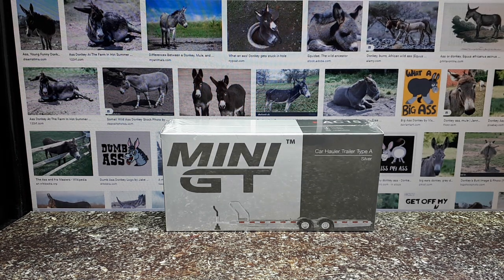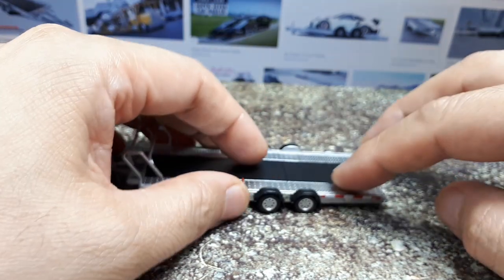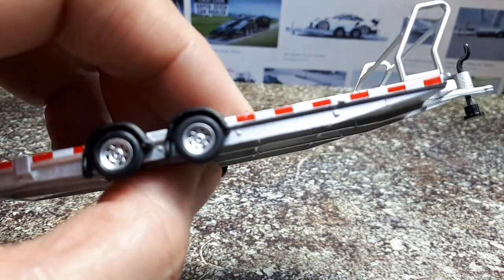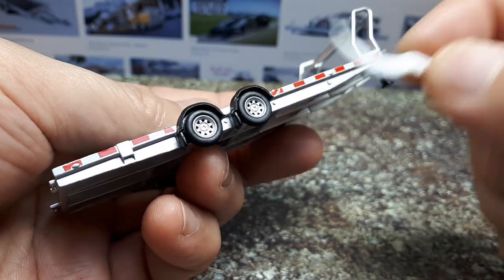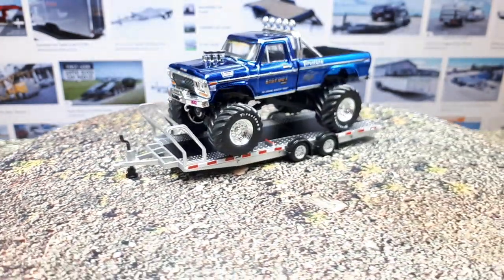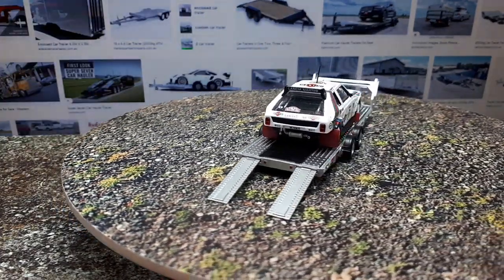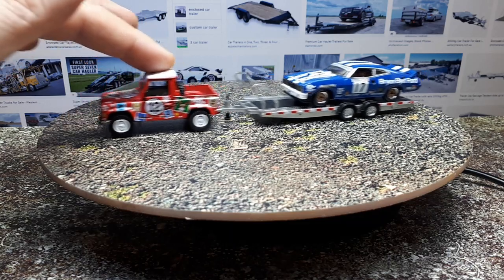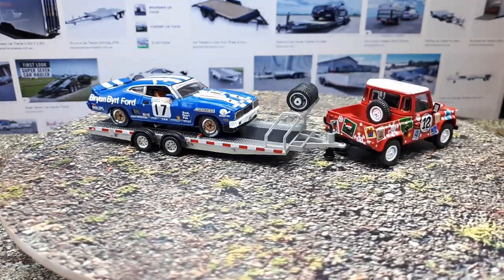1/64 Car Hauler Trailer Type A by MiniGT AC15